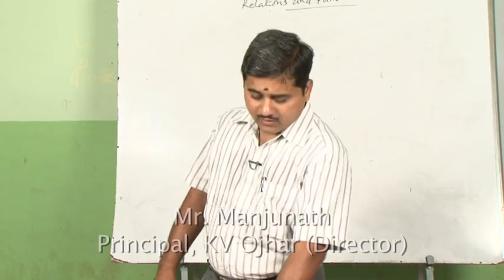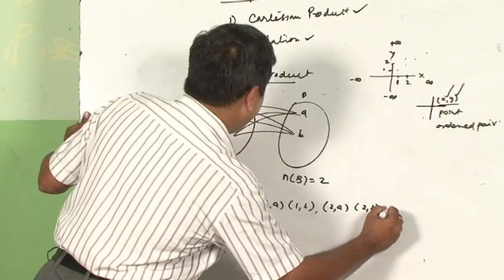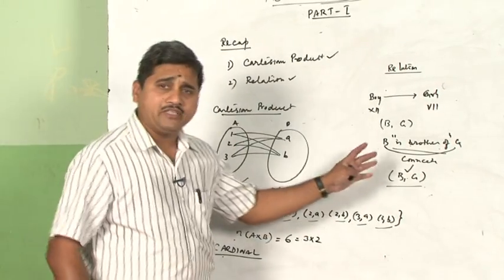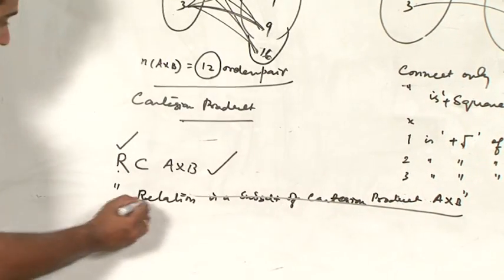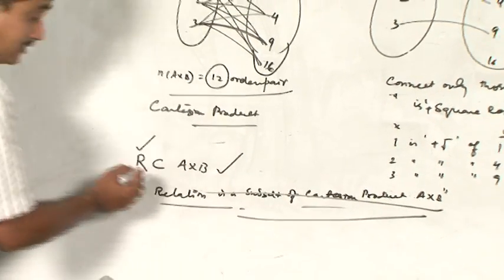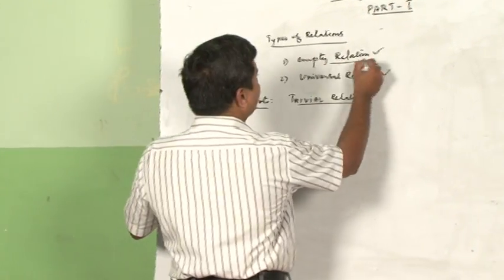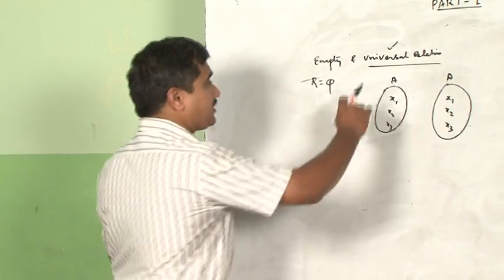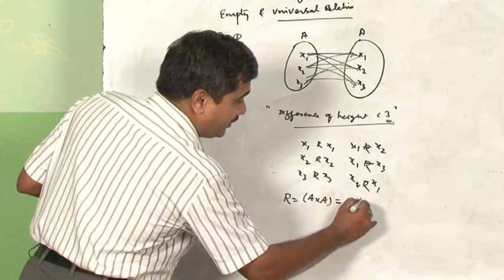Chapter 1 Relation And Function 1/5 Maths XII